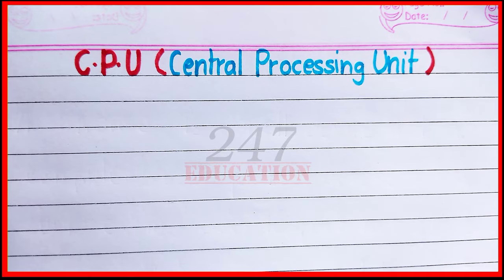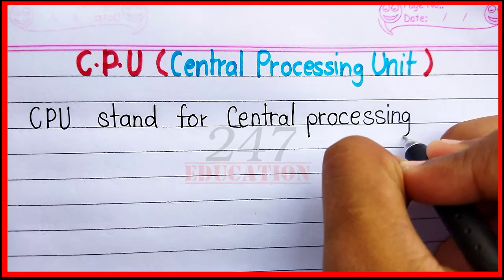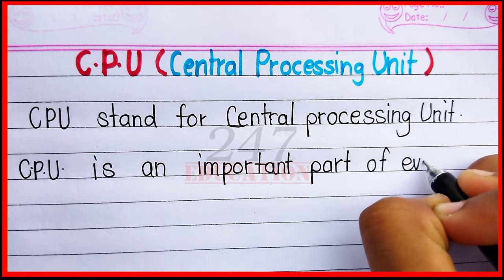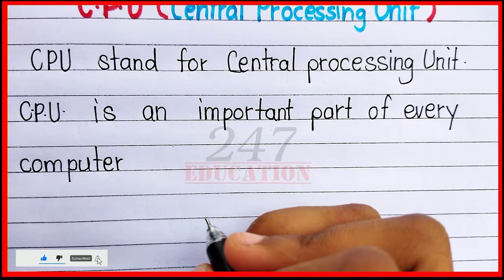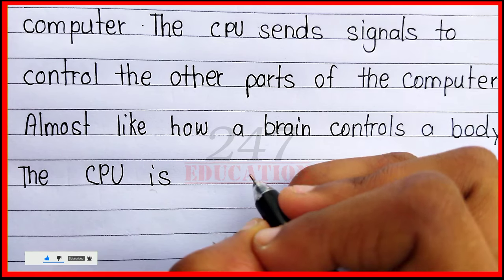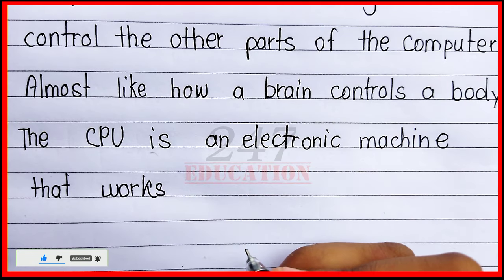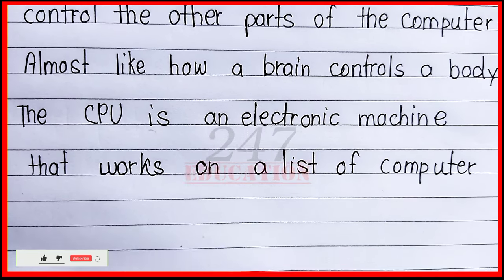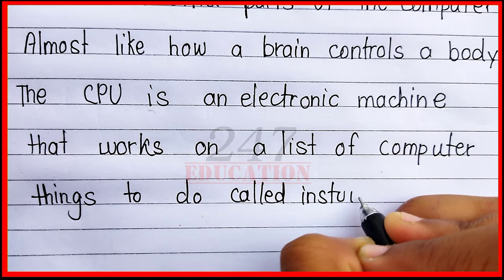Definition of CPU | What is central processing unit | Cpu kise kahate hain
Definition of CPU | What is central processing unit